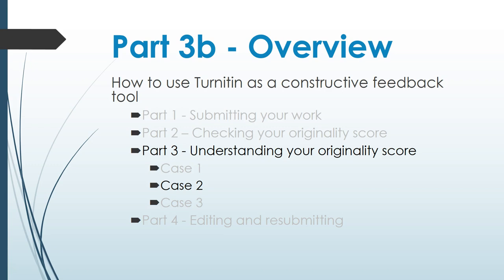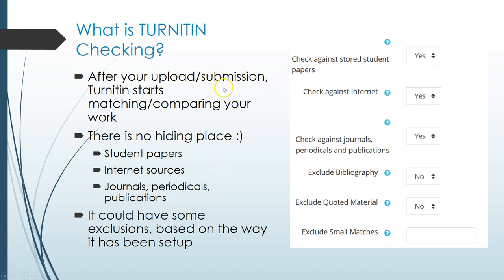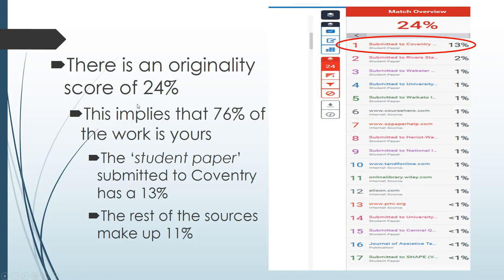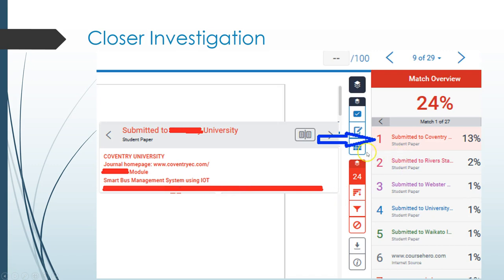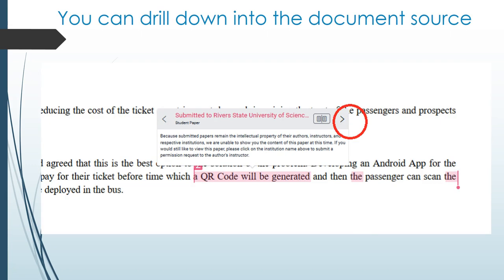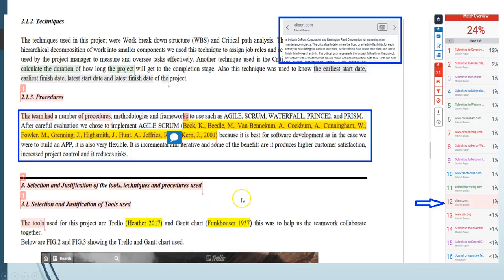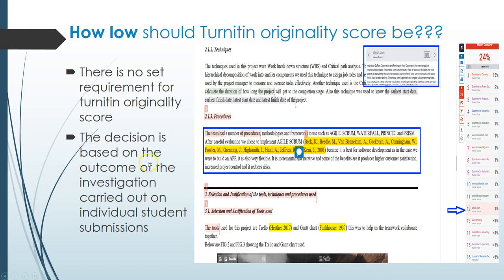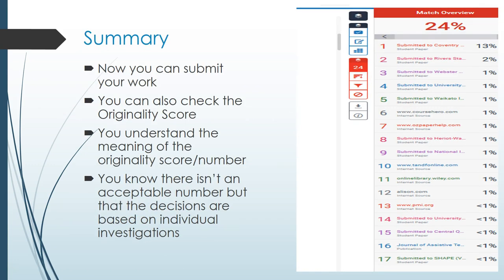Turnitin Understanding the % Score Case 2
Understanding the % Score Case 2